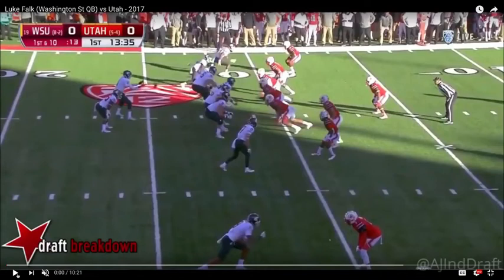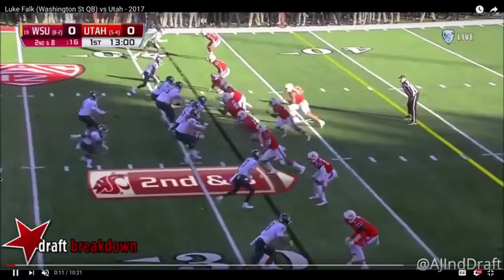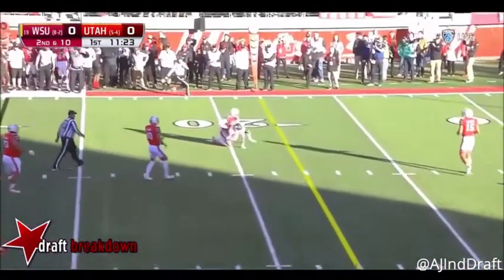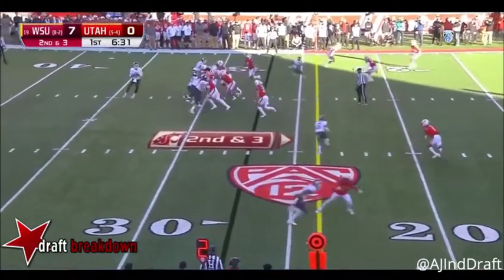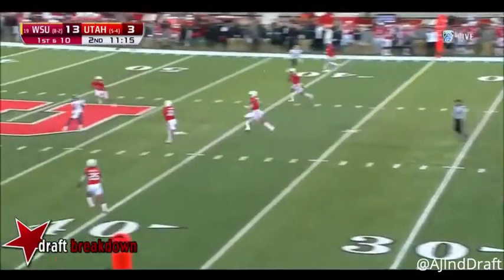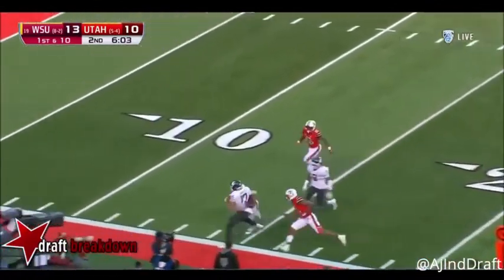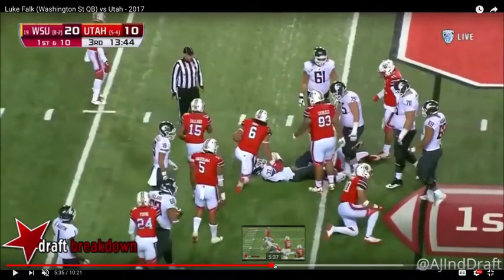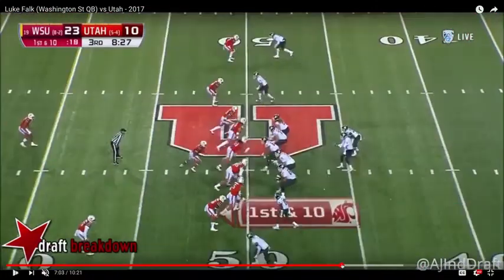In-Depth Look, Luke Falk Washington State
Will Luke Falk Become The Next Tom Brady?

Links

The Truth is in the Tape! Visit!